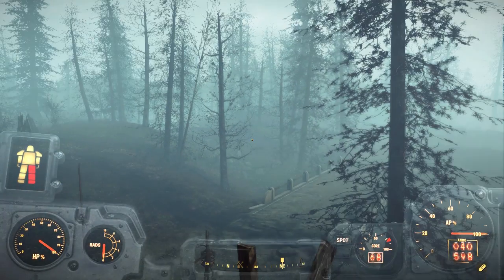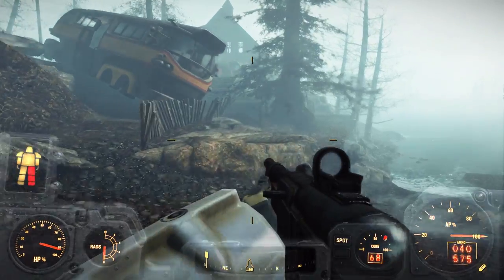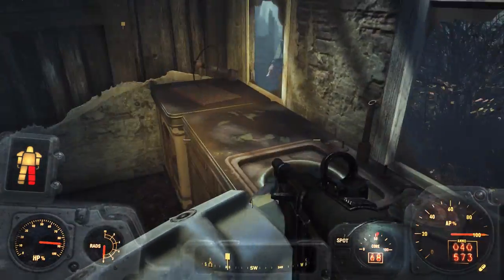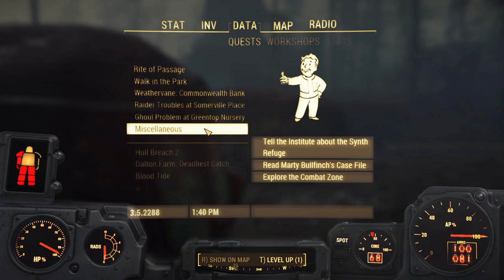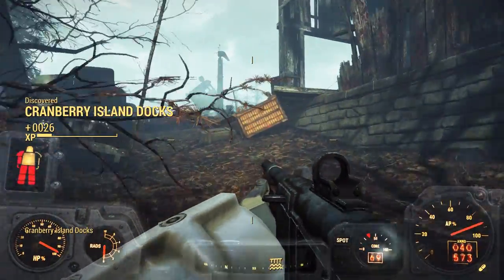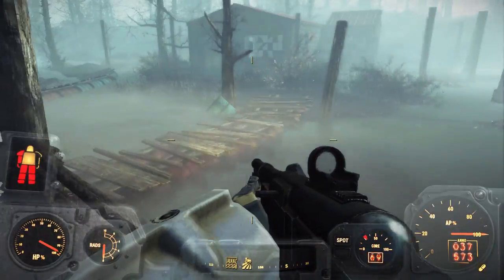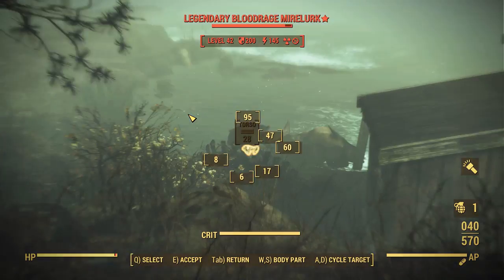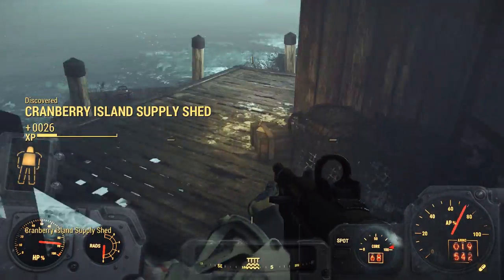Fallout 4: Far Harbor - EP10 Kill The Hermit Crab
Join me as I take my character beyond the post apocalyptic world of the Commonwealth into the unknown of Far Harbor.  Together we shall conquer this new land and see what all it has new to show us in this large new DLC.